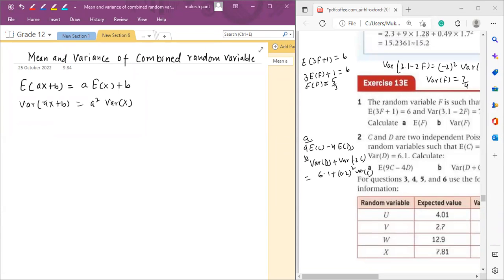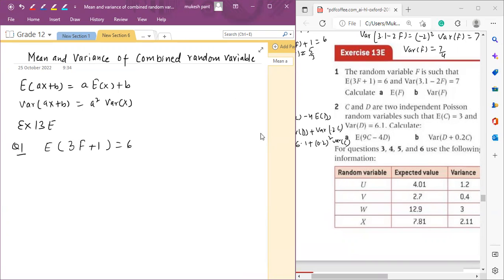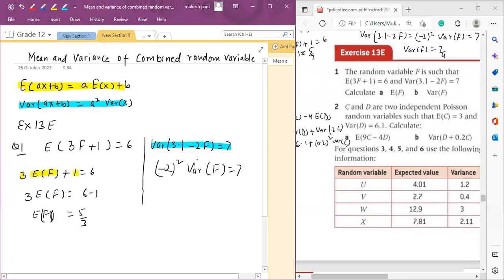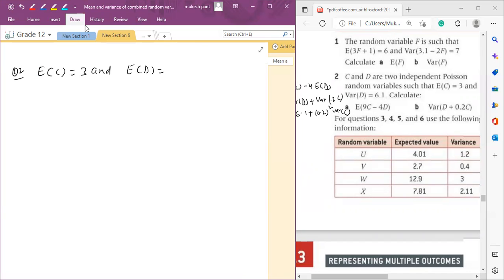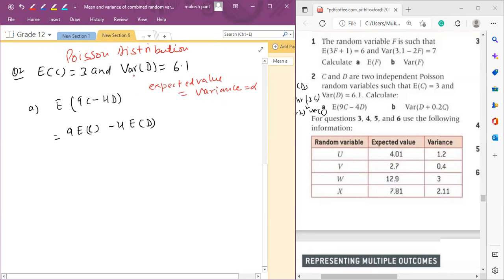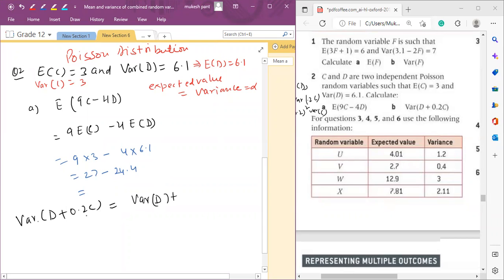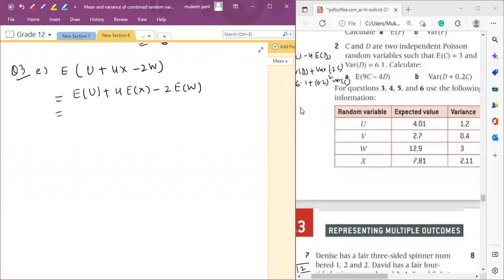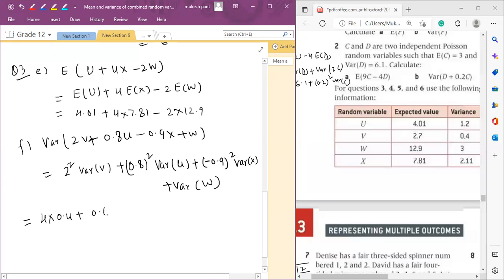Ex13E combined random variable